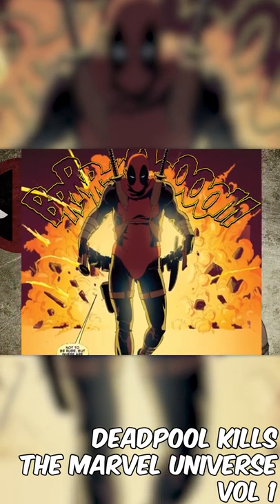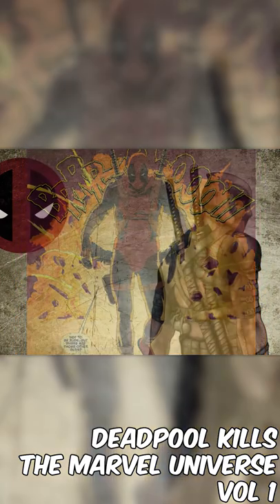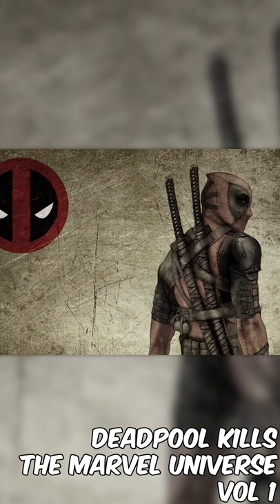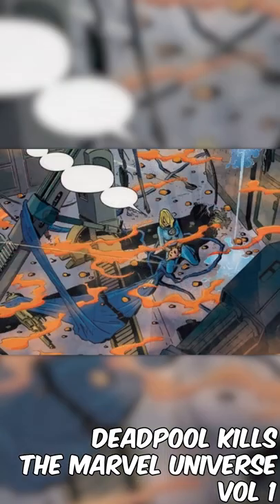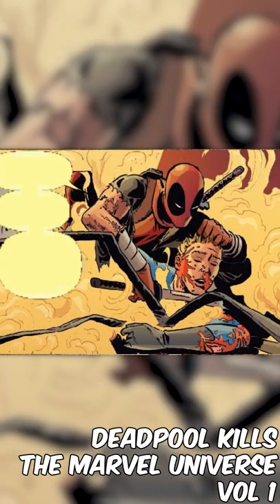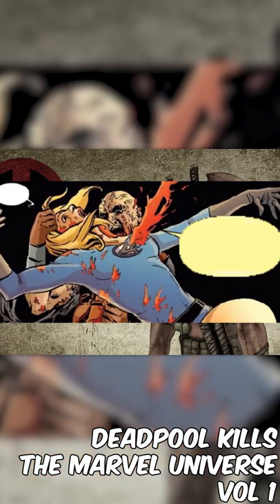Deadpool Kills Reed Richards & Human Torch Comicstorian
Comicstorian
Check us out!